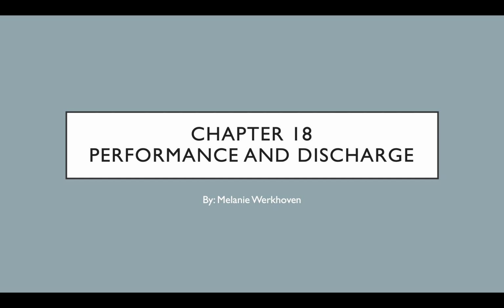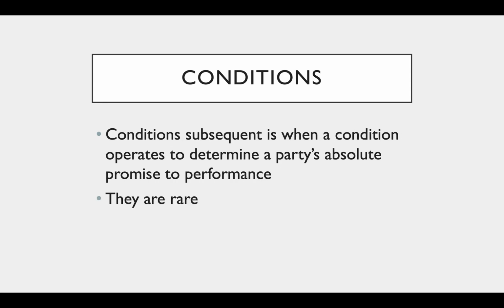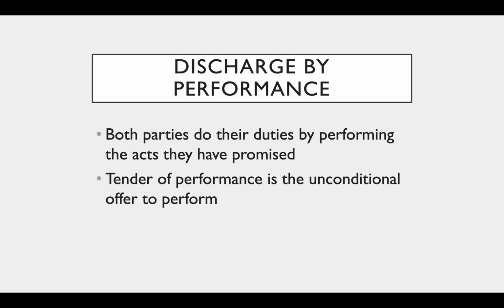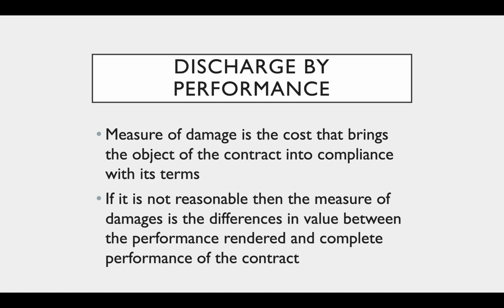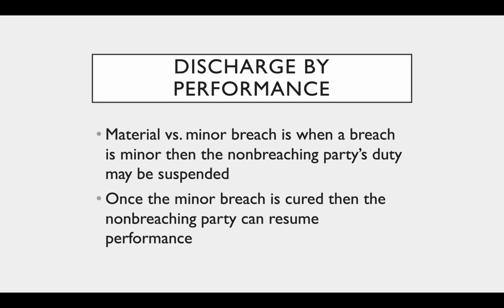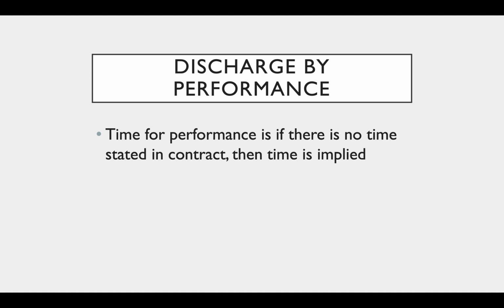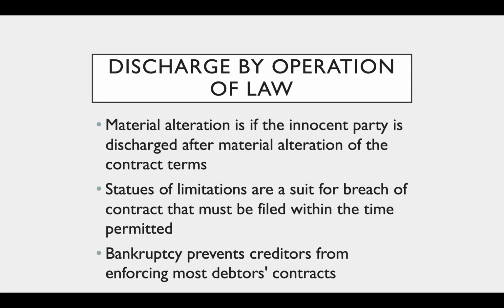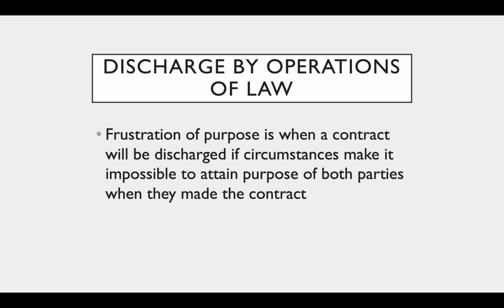Chapter 18 Performance and Discharge Business Law